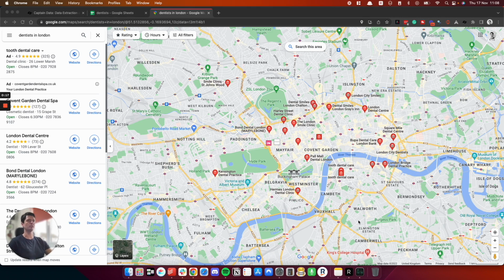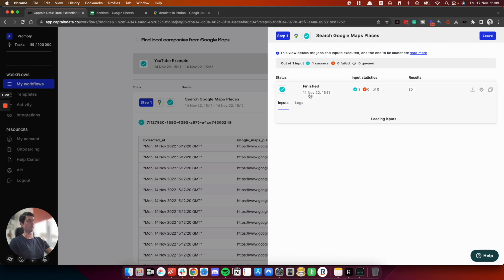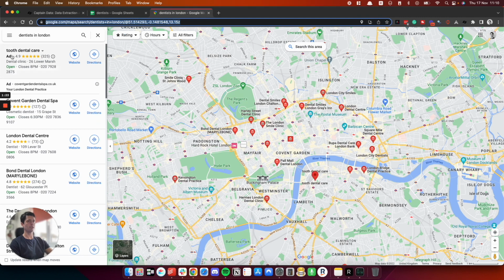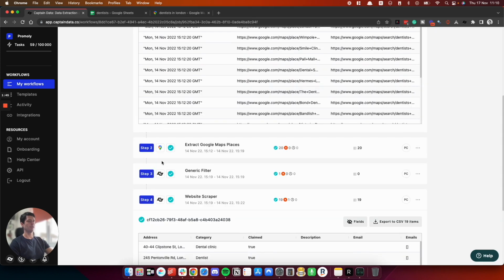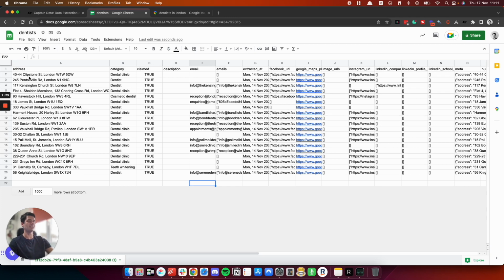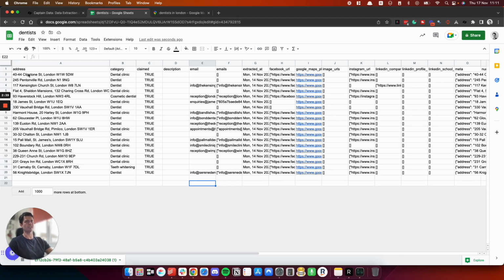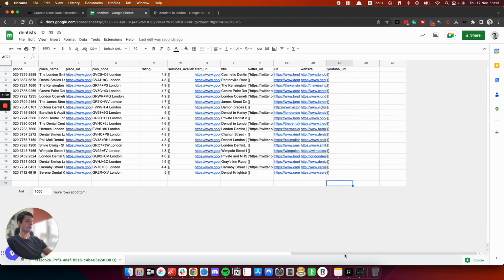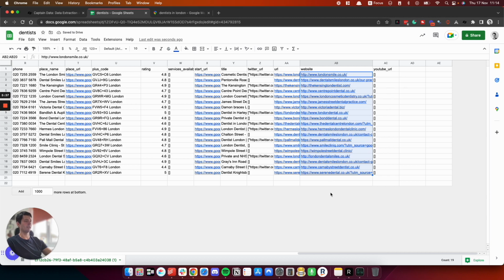Scraping Google maps using CaptainData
In this video, I'm gonna show you how scraping Google Maps can build your next lead generation list and potentially make you a lot of money. You could run this scrape a few times per week to build the ultimate list.

00:00 Introduction
00:43 Setup in CaptainData
01:55 Scrape results